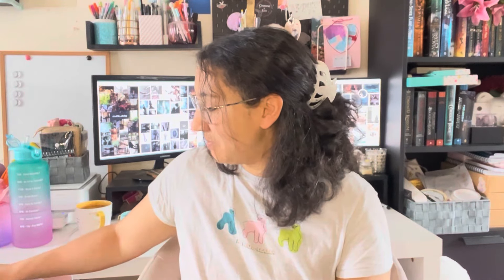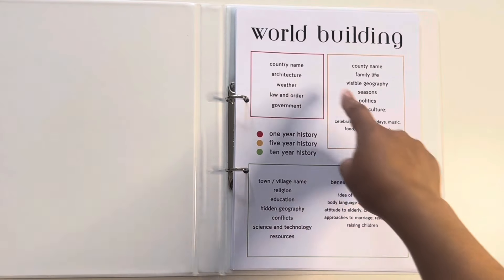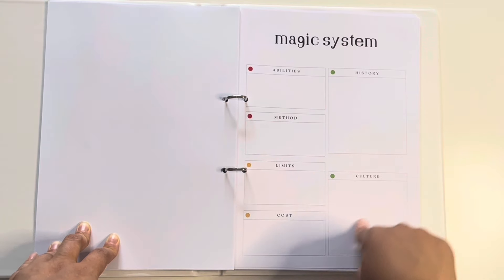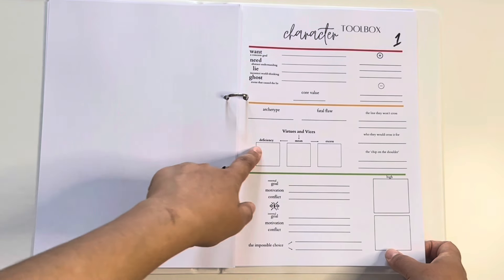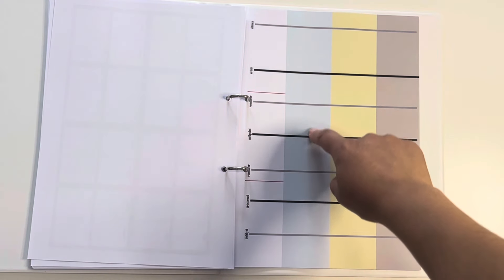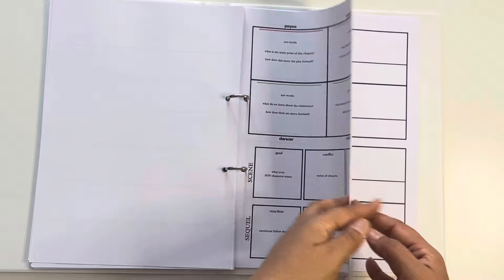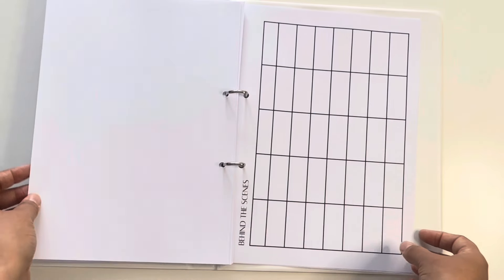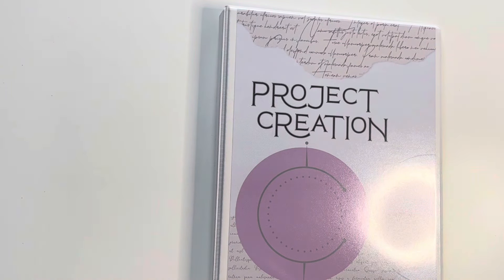My New System for Project Creation | Characters, Outlining, World building and Beyond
My undiagnosed autism needs structure, but my raging ADHD would rather set itself on fire. So I created a brand new system and workbook to cater to the needs of both. Everything I need for ultimate organisation and outlining, but the choice for wiggle room and creativity should I need it. I’m excited to try it out, and even more excited to share it with you today!

I need to work with my ADHD; fingers crossed who’s will help me out big time.